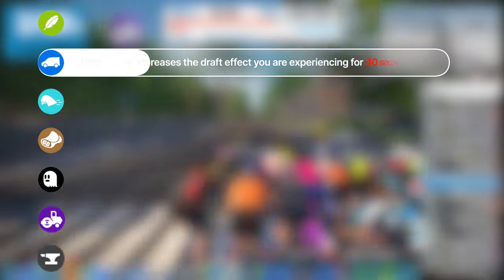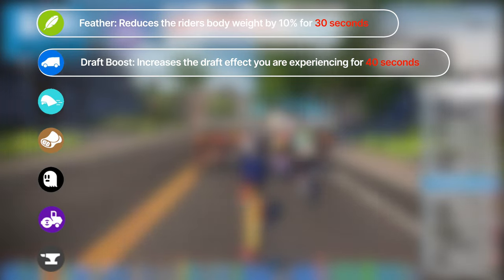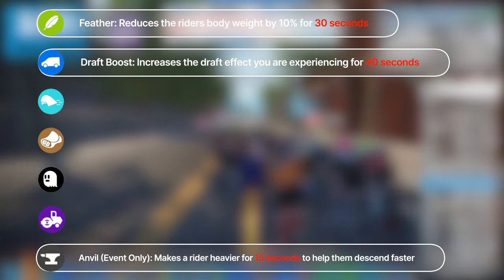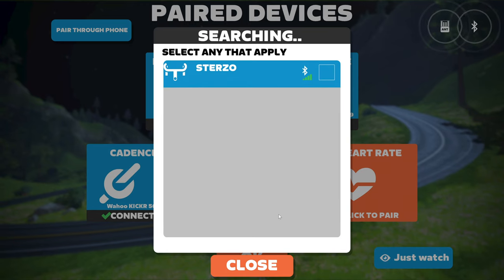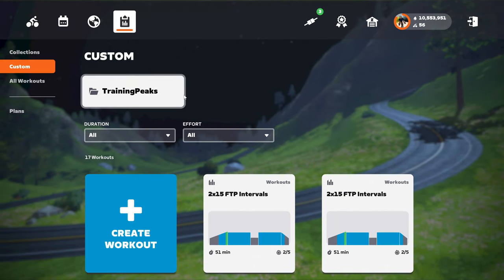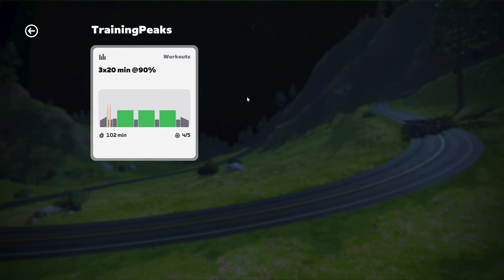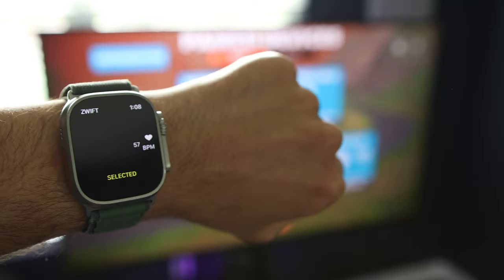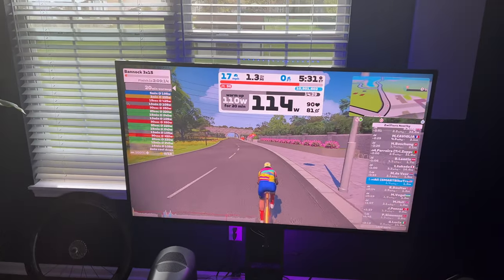Zwift Game Update: 2 Hidden Updates No One Told You About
The latest Zwift game update features hidden enhancements for Apple devices, including 4K resolution on Mac Pro M2 and Apple Watch pairing improvements.

- Elite Sterzo Steering Device
- Elite Srl RIZER Gradient Simulator with Steering

--- Chapters ---
00:00 Intro
00:24 PowerUps
02:28 Pairing Screen
02:55 Settings Menu
03:13 Workout Folders
03:56 Apple Metal
04:27 Apple M2 Resolution Update
06:22 Apple Watch Pairing
07:17 Coffee Stop